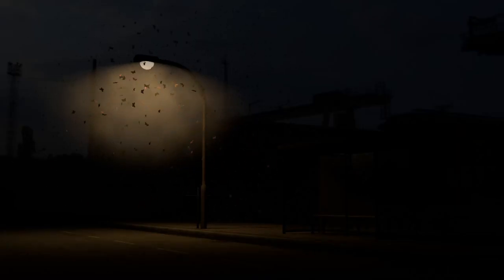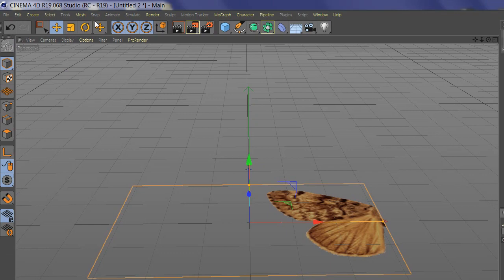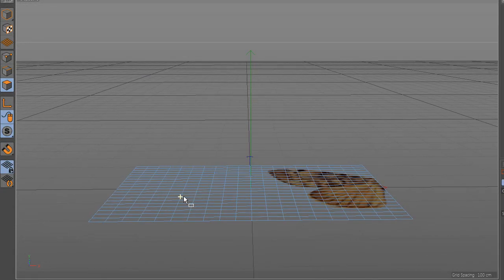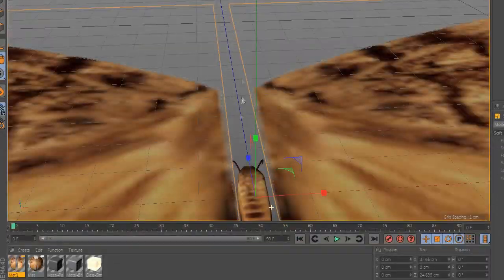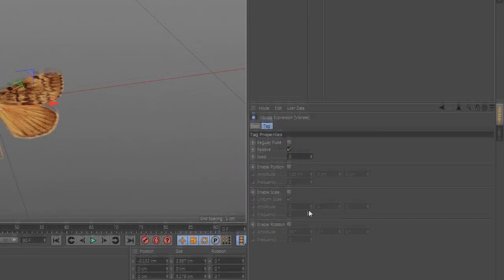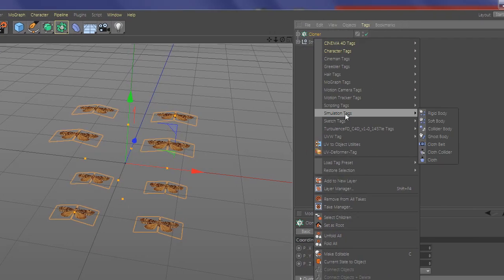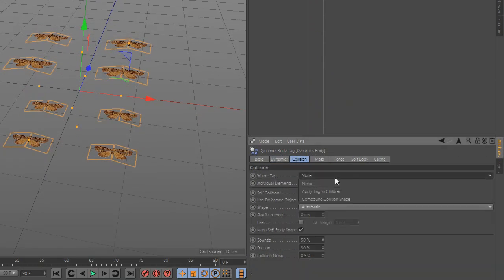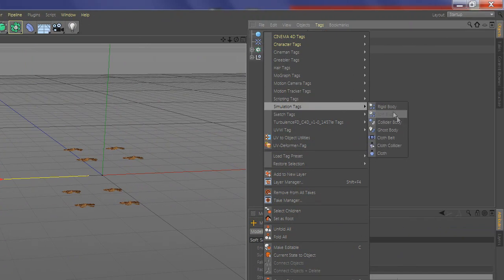How To Animate Moths in Cinema 4D - Quick Tutorial